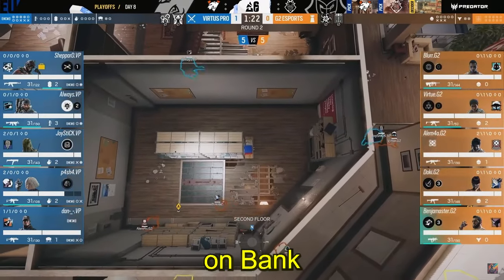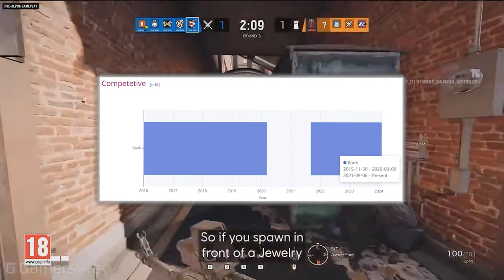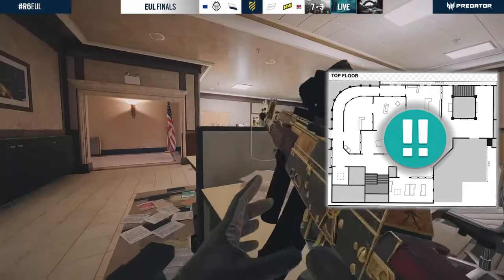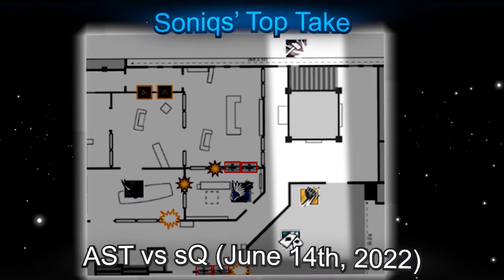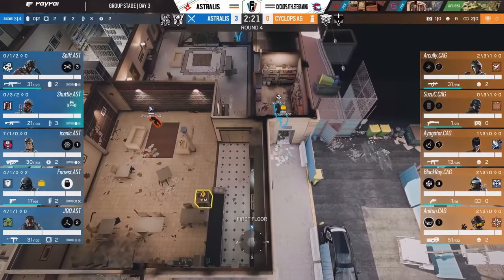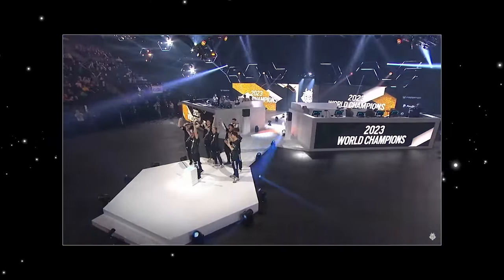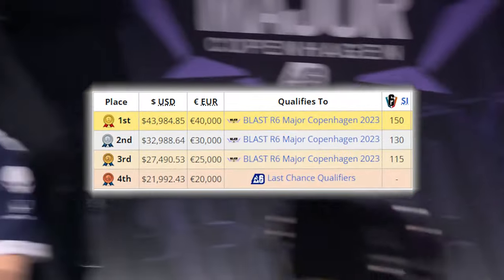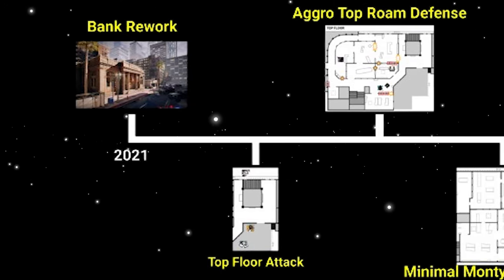The Evolution of Pro Strategy in Rainbow Six: Siege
why are the world champions, G2 esports, running FOUR SETS OF IMPACTS on open area on bank? find out how PRO siege strategy is made, and how the meta evolves with attack and defense strategies responding to each other.